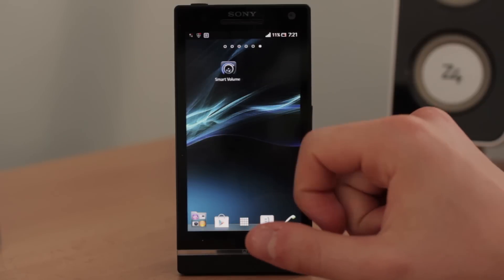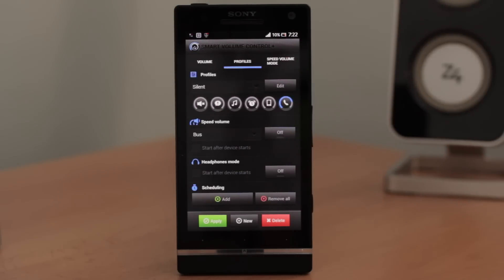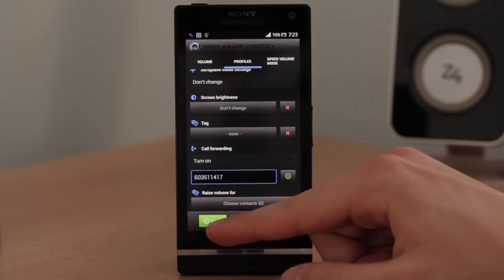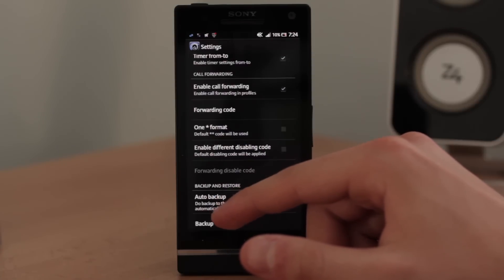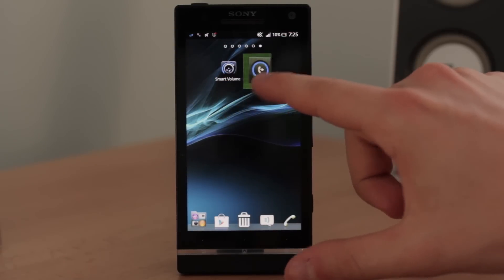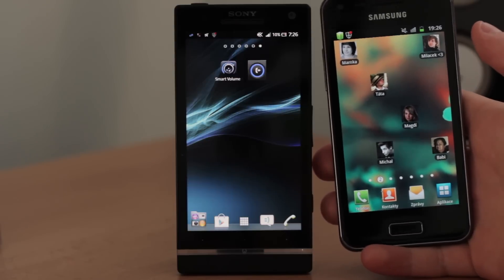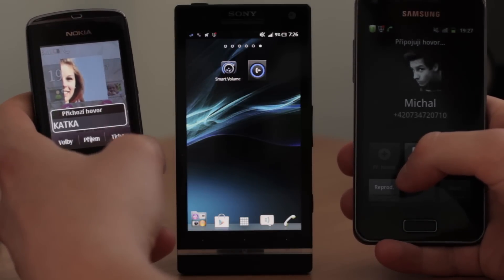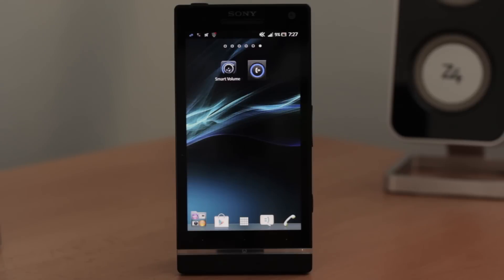How to set: Call Forwarding on your Android - Smart Volume Control+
Whole call forwarding code is **21*phone#. In SVC+ settings you can change 21 at the beginning to a different number, although default settings should work with all GSM networks in the world, so change this number only if you know what you are doing. Generally, whole call forwarding feature is carrier dependent.

You can change the default two stars format to one star format and set deactivation code in SVC+ settings as well.

Thanks to Android limitations, call forwarding widgets respond only to changes caused by our application.

Fully customizable profiles are the basis of SVC+. You can switch them manually, using smart scheduling, or according to your location. Also, you get the ultimate Speed Volume mode, headphones mode and many more cool features.

SVC+ is localized into 13 languages: ENG, SPA, POR, FRE, GER, RUS, KOR, CHI, JPN, ITA, POL, CZE, SLO.